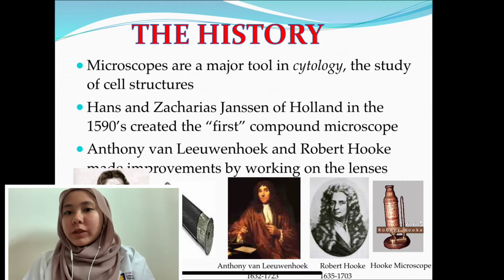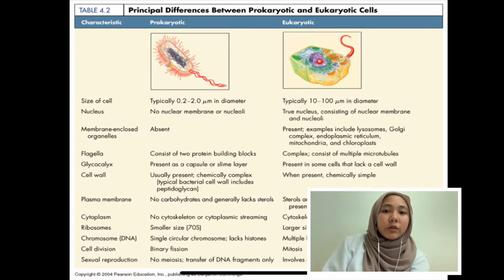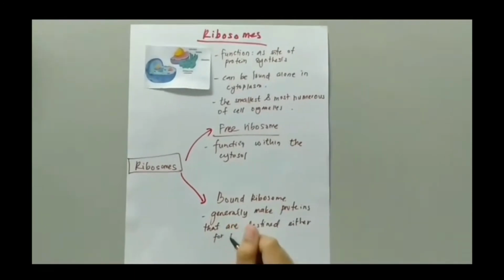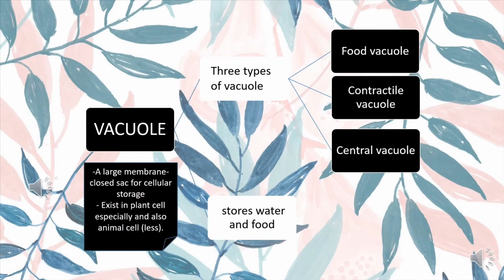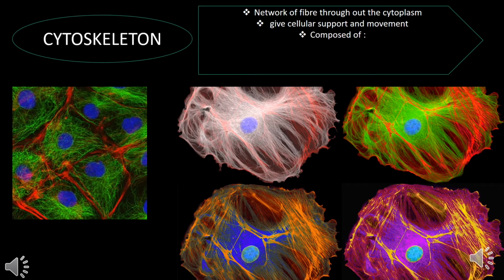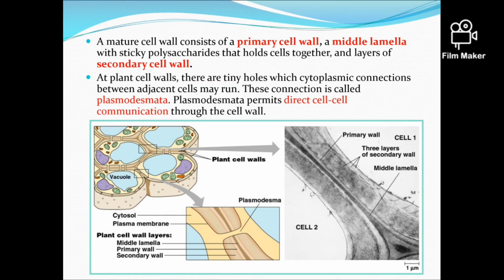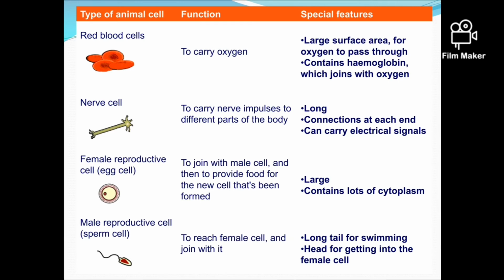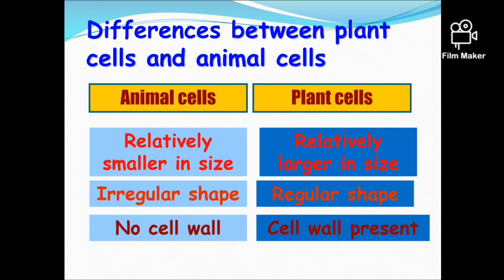AS12010 GROUP 7 - CHAPTER 5 ( PROKARYOTIC AND EUKARYOTIC CELL )